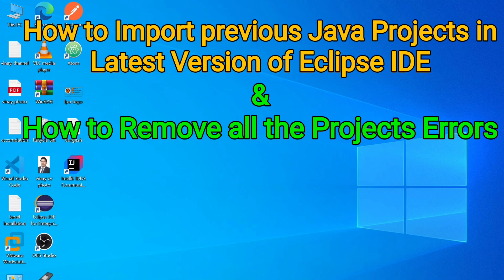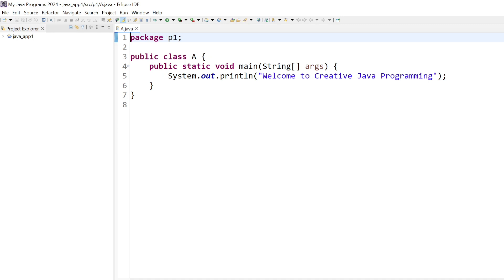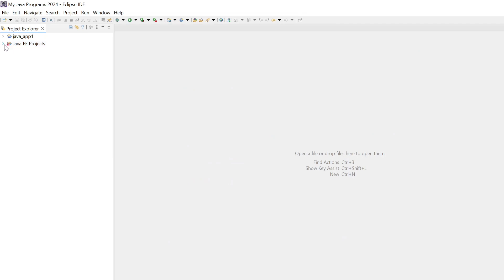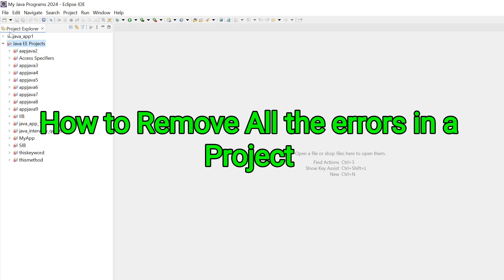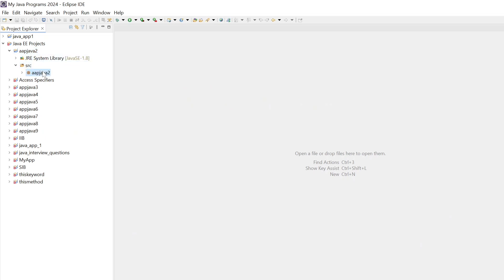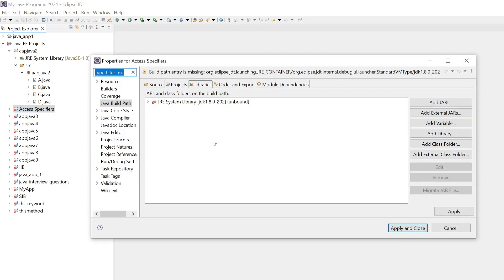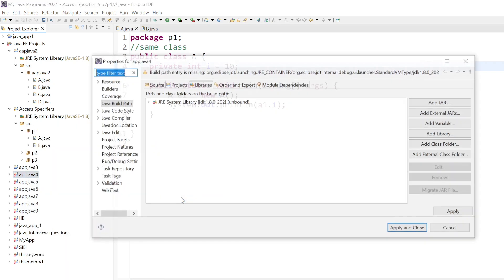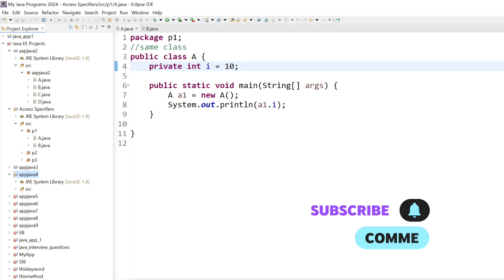How to Import Java Project in Eclipse | How to Solve Java Build Path Problem in Eclipse | Core Java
Welcome to Creative Java Programming!

In this video, you’ll learn how to easily import Java projects into Eclipse IDE and fix common errors like missing libraries or build path issues. We’ll guide you step-by-step to ensure your projects work smoothly without any hassles.

🔹 What You’ll Learn:

How to import Java projects into Eclipse
How to fix errors in Eclipse IDE
Simple solutions to common project issues
This video is perfect for beginners and anyone looking to avoid errors while working in Eclipse IDE.

java project
java projects
java project tutorial
java projects for beginners
java project step by step
java for beginners step by step
java eclipse
java setup in eclipse
java tutorial
java 8
jdk 8
java setup
jdk 17
java 17
java
eclipse
eclipse ide
eclipse 2024-12
eclipse tutorial
eclipse project
eclipse java project
eclipse java build path problems
eclipse ide for java developers
eclipse tutorial for beginners java
eclipse how to import projects
eclipse import project
eclipse how to import project
eclipse import tutorial
eclipse import guide
eclipse how to import project tutorial
eclipse import project windows 10
eclipse how to import
eclipse import project guide
eclipse import project tutorial
eclipse project yellow sign
eclipse java project error
eclipse project red sign
open java project in eclipse
setup eclipse for java
project java
coding projects
core java
unbound classpath container
unbound classpath container error
unbound classpath container error java
unbound classpath container error eclipse
unbound classpath container jre system library
unbound classpath container jre system library eclipse
red cross sign in eclipse
red sign project error in eclipse
the project cannot be built until build path errors are resolved
the project cannot be built until build path errors are resolved in eclipse
the project cannot be built until build path errors in eclipse